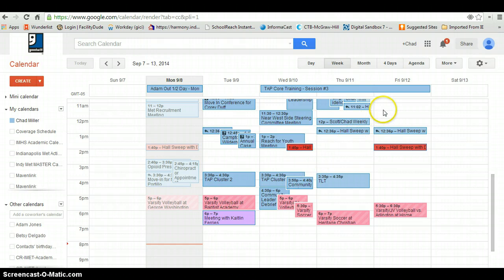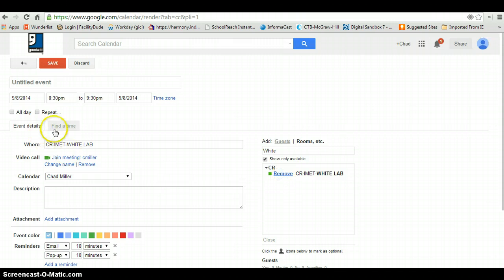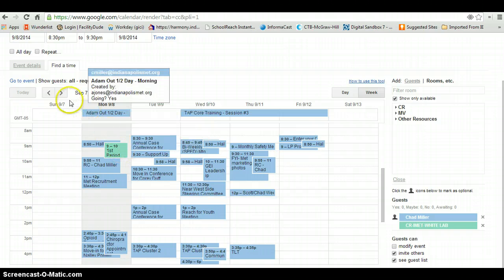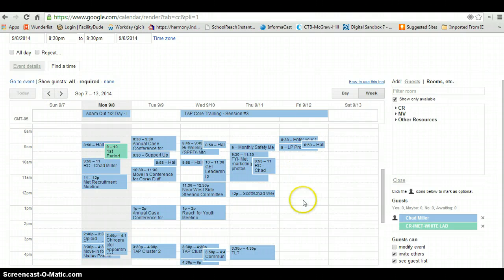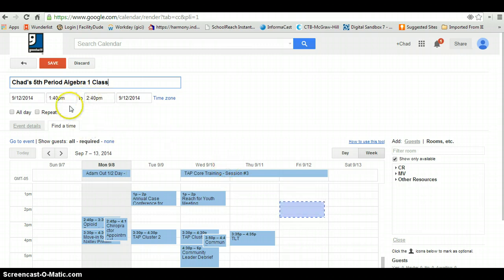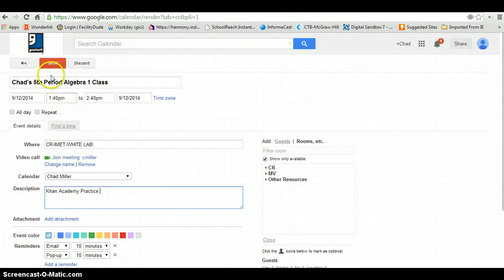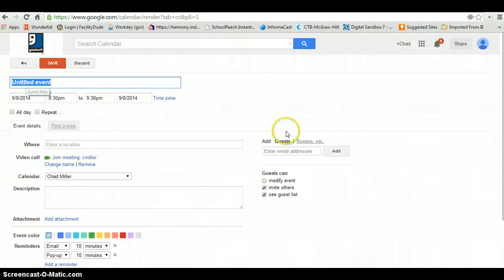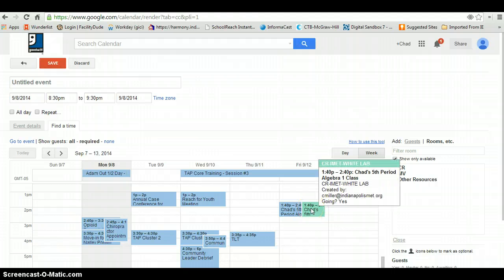Reserving a Computer Lab or COW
This tutorial shows how to reserve the White or Humanities Lab and computer on wheels carts (COWs): COW 1 and COW 2.